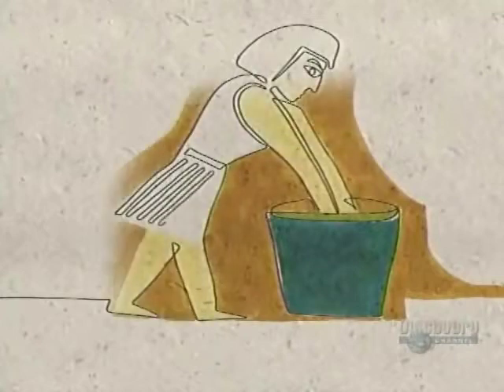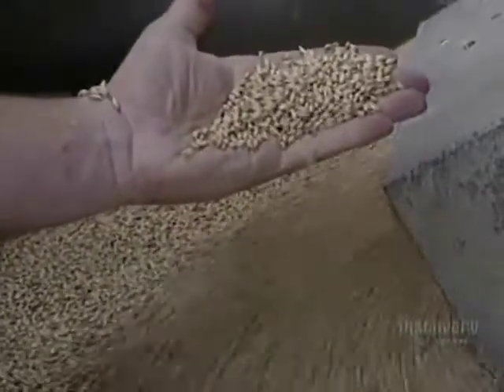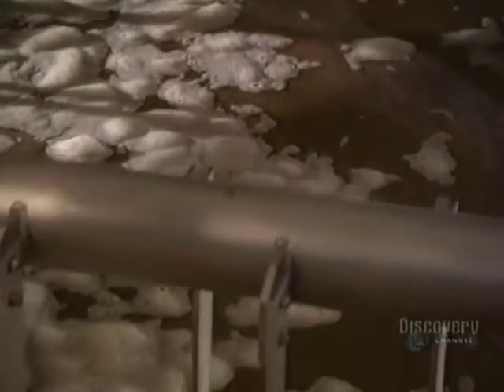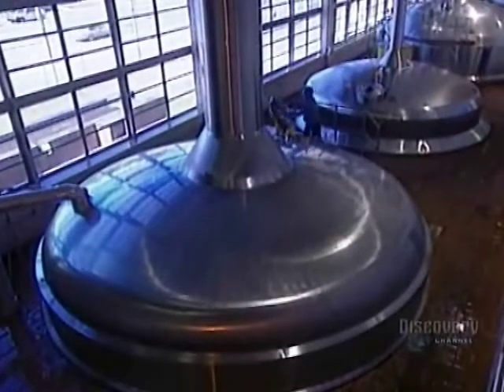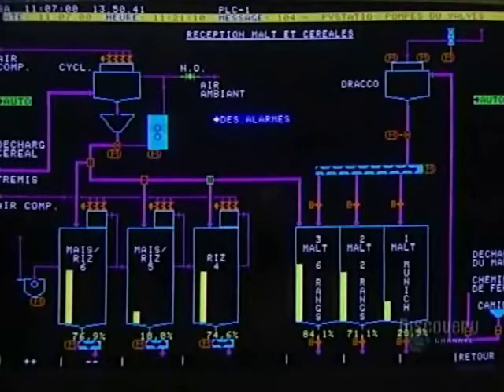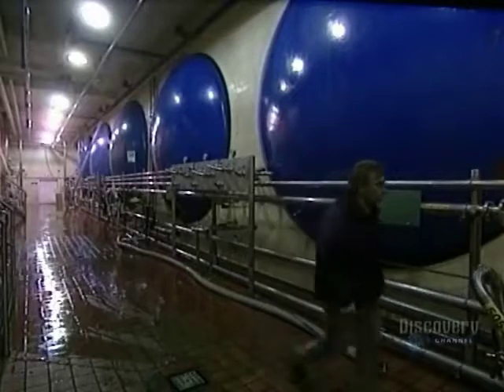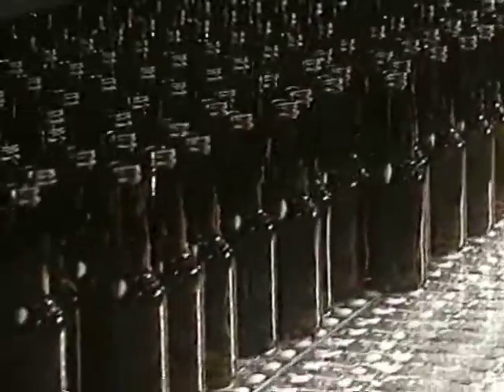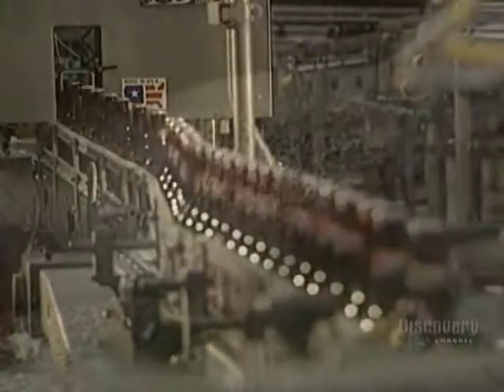How It's Made - Beer